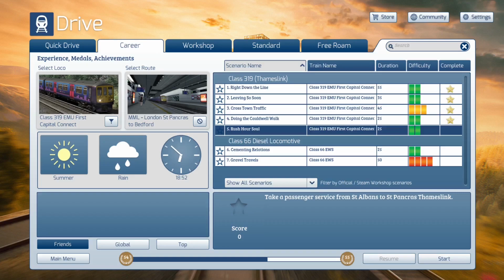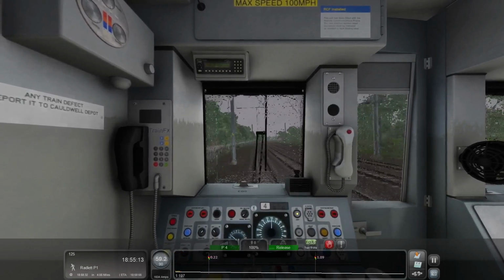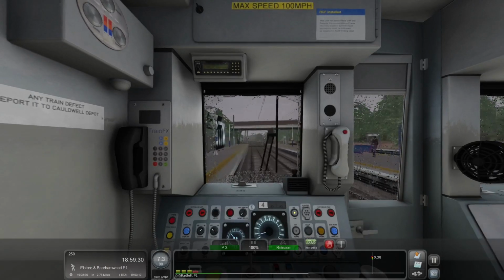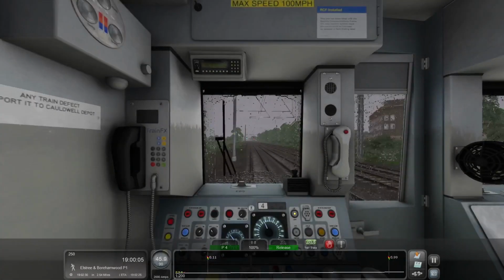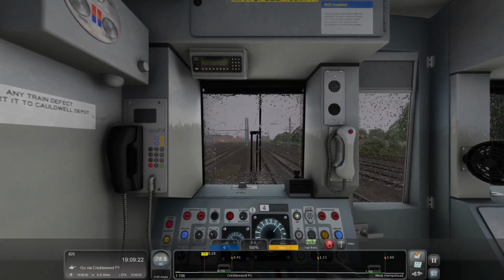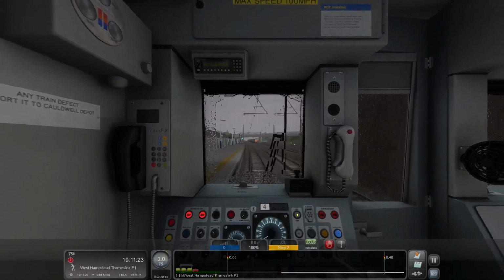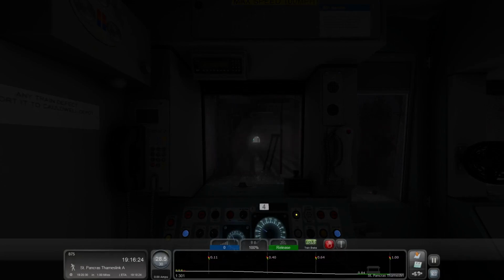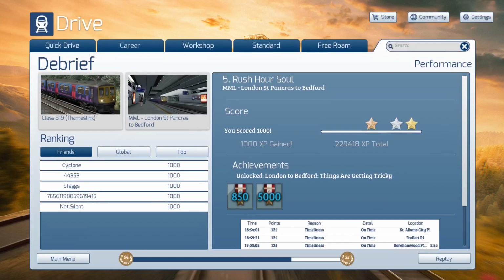Rush Hour Soul (MML London-Bedford)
Today's drive is 2V40, an all stops service to St. Albans City originating from Sutton (Surrey).

00:00 Introduction
00:56 St. Albans Centre Siding to St. Albans City
02:30 St. Albans City to Radlett
07:33 Radlett to Elstree and Borehamwood
11:09 Elstree and Borehamwood to Mill Hill Broadway
14:11 Mill Hill Broadway to Hendon
16:11 Hendon to Cricklewood
17:38 Cricklewood to West Hempstead Thameslink
19:32 West Hempstead Thameslink to Kentish Town
22:47 Kentish Town to St. Pancras Thameslink
26:15 Conclusion